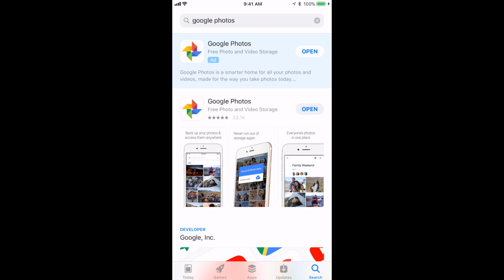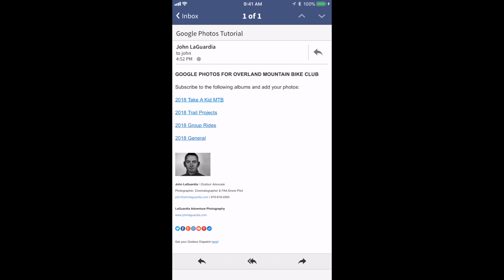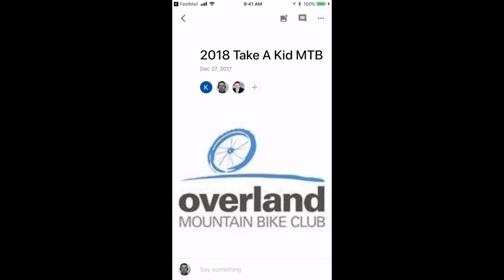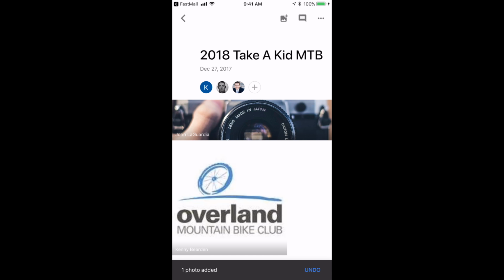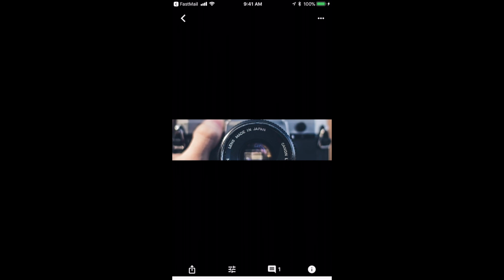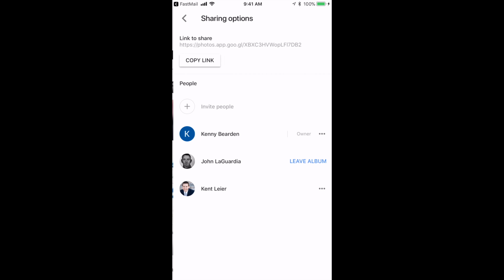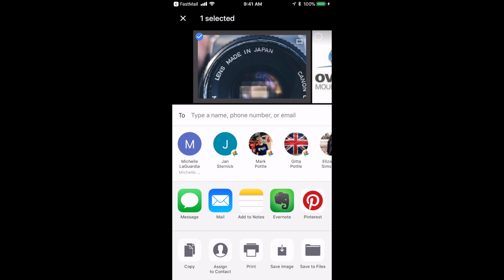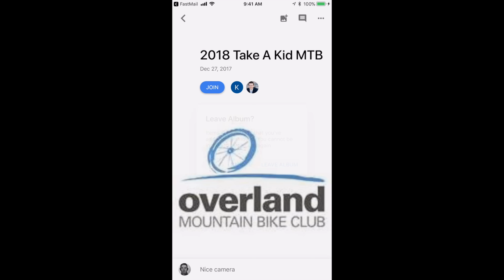How To Use Google Photos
How To Use Google Photos \\ Overland Mountain Bike Club has a new photo sharing site on Google. This is a tutorial on how to use the site from your mobile device.

I APPRECIATE you giving this video a 👍

As an outdoor advocate, I regularly review great outdoor products.

Coming soon!

MUSIC
My Ride - produced by Lakey Inspired @lakeyinspired